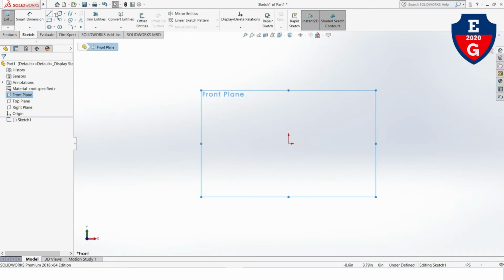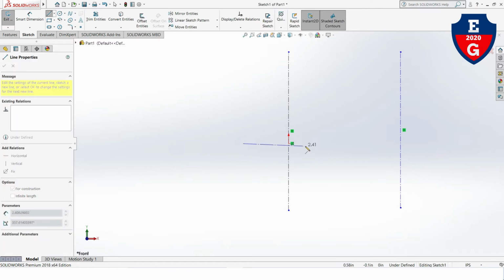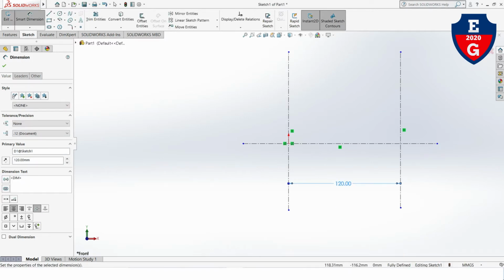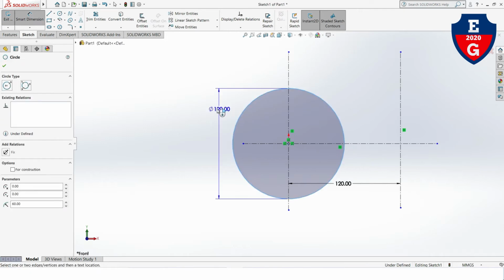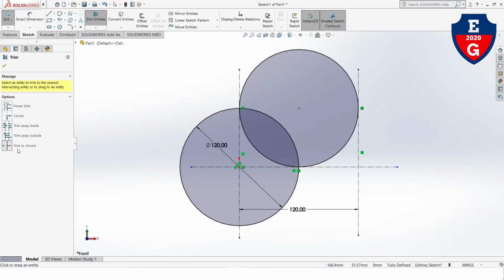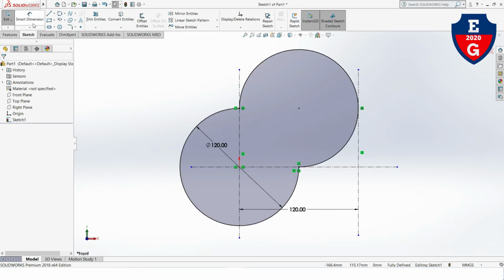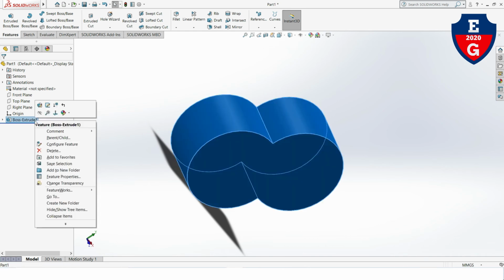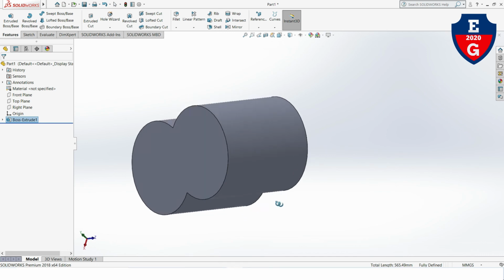2| Solidworks for beginners| circle| trim command| 2021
At the end of this video, you will learn Solidworks software tutorial for Line command 2021 in  SolidWorks software in engineering drawing.

2| Solidworks for beginners| circle| trim command| 2021